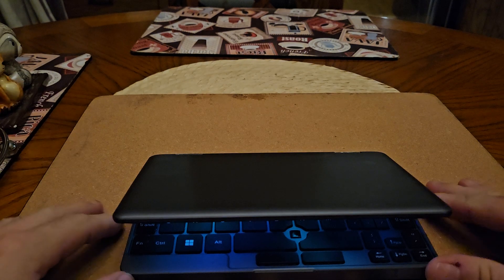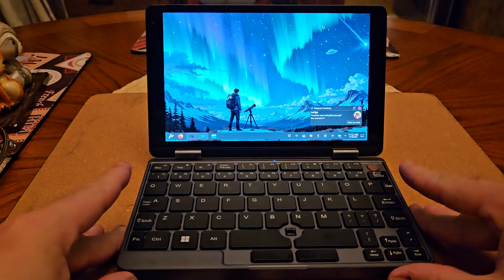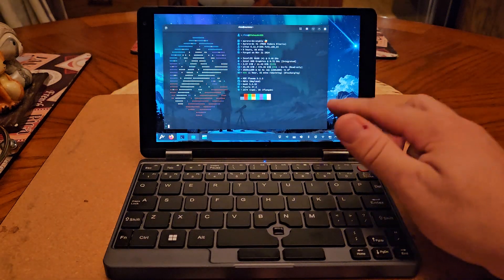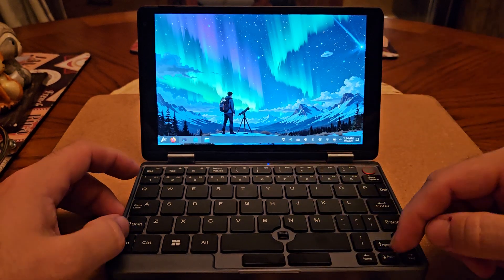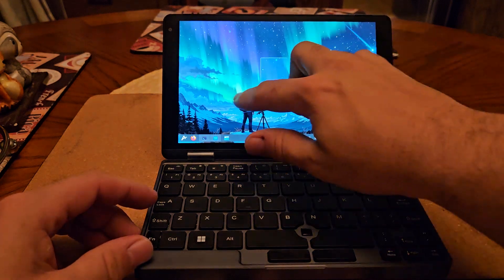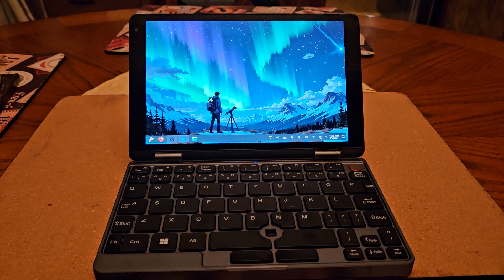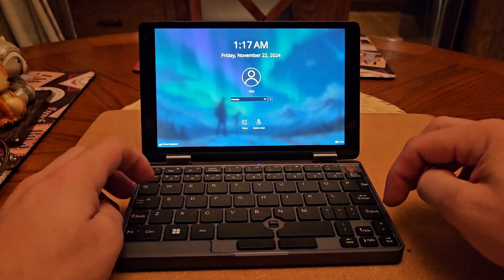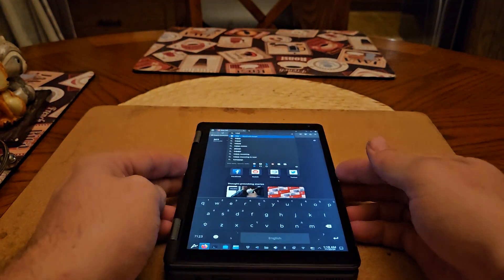"Piccolo 8" N100 Laptop running Linux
I got this from "x-plus" store for around $380. I saw a video by ETA Prime about this device and the comments will chalk full about how nice linux would be on it, but I didnt see a single video. I already daily drive Linux on my desktop, so that was already my intentions with this device.

This Piccolo 8" N100 laptop is a whitelabeled laptop, and you can find it via several different vendors.

0:00 - Intro
0:27 - Quick IO Peek
1:10 - Looking at Linux
2:36 - Hotkeys
2:58 - Tablet Mode
4:35 - Battery Charging